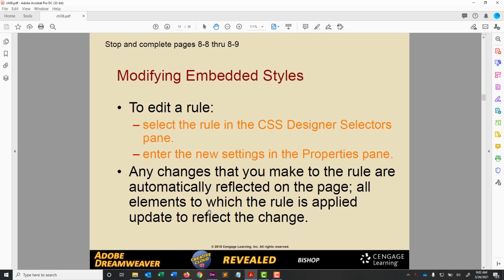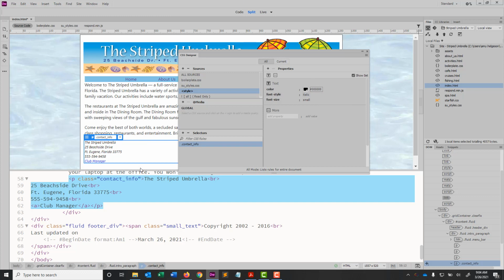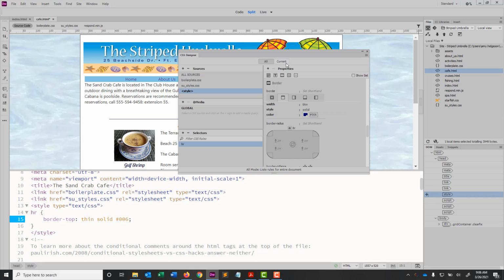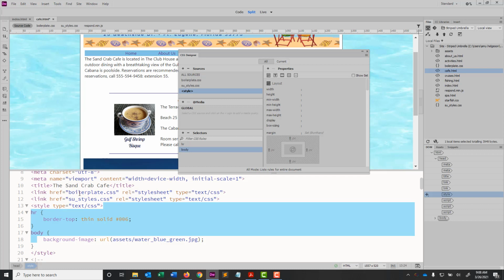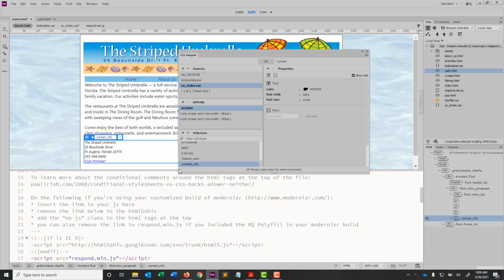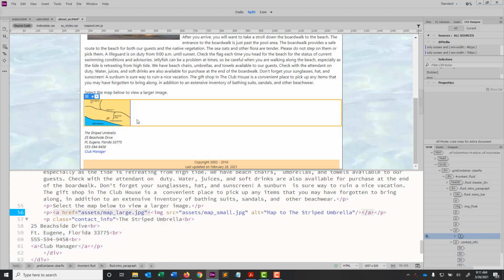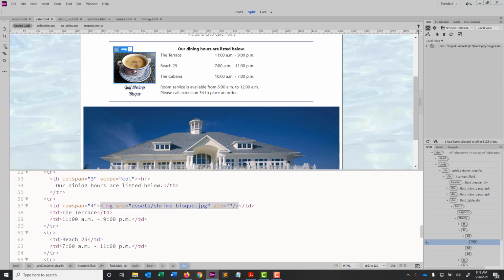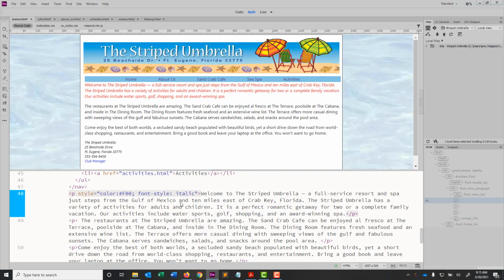Chapter 8 Lesson 2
Chapter 8 Lesson 1 "Modify embedded styles"